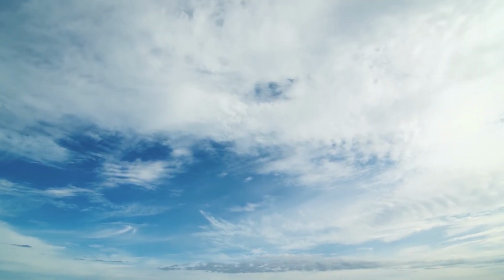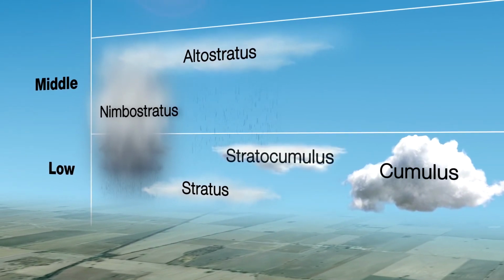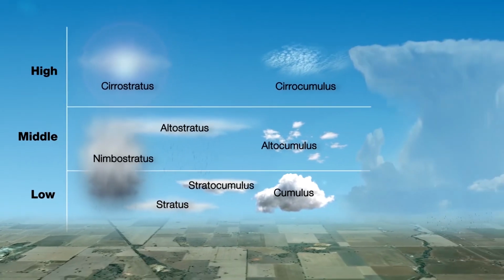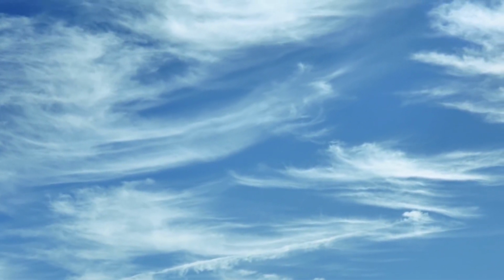climate lecture 09